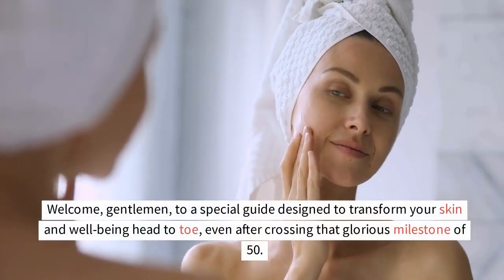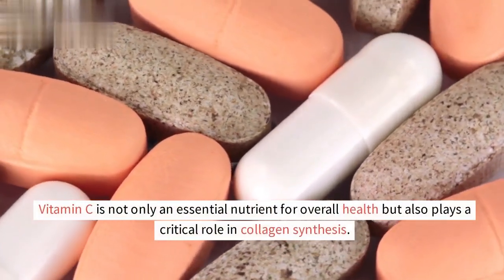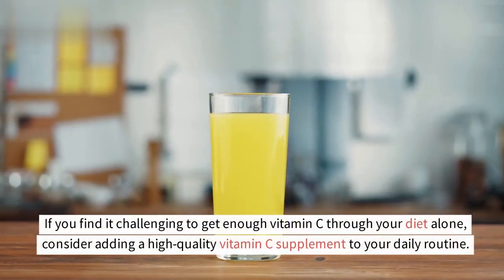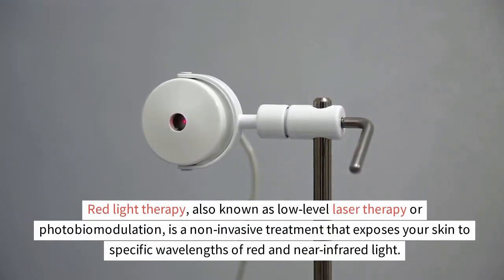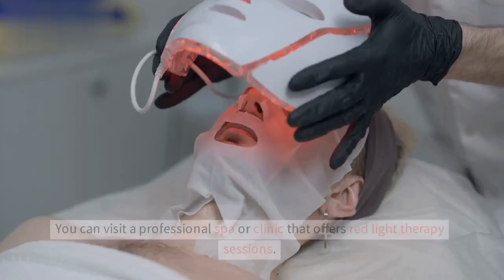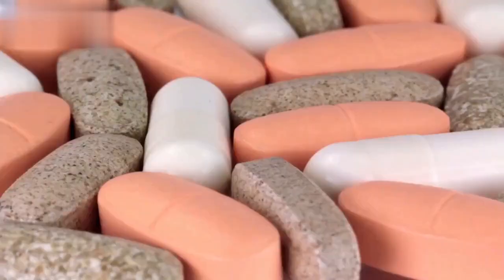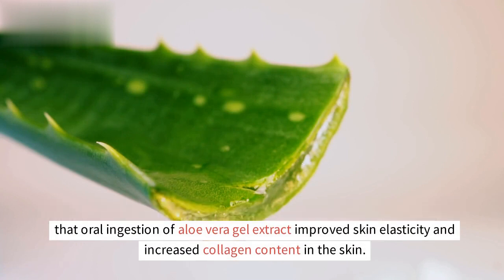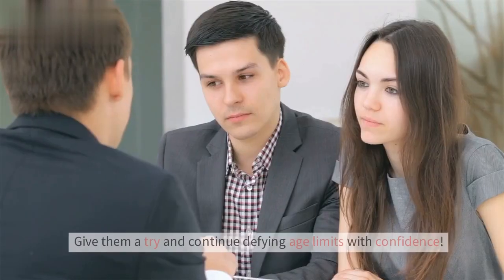3 Hacks to Boost Collagen Over Age 50 (NOT Bone Broth) in 2023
Discover three incredible hacks scientifically proven to boost collagen naturally, unlocking age-defying beauty and promoting overall well-being, even after 50. Say goodbye to wrinkles and weaker joints as we explore these powerful collagen-boosting methods, without relying solely on bone broth. Get ready to transform your skin and body with these game-changing hacks. Let's dive in!

how to boost collagen naturally at home how to boost collagen in body
how to boost collagen in skin
how to boost collagen without supplement
how to boost collagen
how to boost collagen production in skin

Video Chapters :
00:00 Intro 🌟

00:03 Transforming your Skin and Well-being 💆‍♂️

00:09 Boosting Collagen for Youthful Skin and Healthy Joints ✨

00:43 Hack 1: The Power of Vitamin C 🍊

02:18 Hack 2: The World of Red Light Therapy 🔴

03:59 Hack 3: The Miraculous Aloe Vera 🌿

05:38 Conclusion: Natural Ways to Boost Collagen and Rejuvenate Skin 💁

Summary :

Let's begin our journey into the world of collagen-enhancing hacks, but before we do, let's understand why collagen is so crucial for our bodies. As the most abundant protein in our body, collagen plays a vital role in maintaining healthy skin, hair, nails, and joints. However, as we age, our collagen production naturally declines, leading to unwanted wrinkles and weaker joints. But don't fret! We have three amazing hacks that will help support your collagen levels and keep you looking and feeling youthful, even after reaching the glorious milestone of 50.

Let's delve deeper into our first hack, which involves harnessing the incredible power of Vitamin C. You might be wondering, "How does Vitamin C boost collagen?" Well, it's quite fascinating! Vitamin C is an essential co-factor for two enzymes, prolyl hydroxylase and lysyl hydroxylase, which play a crucial role in stabilizing and strengthening the collagen structure. In simple terms, Vitamin C acts as a glue, linking amino acids together to create robust and stable collagen fibers.

Now, brace yourself for our second hack: the mesmerizing world of red light therapy! But what exactly is red light therapy, and how does it work its collagen-boosting magic? Red light therapy, also known as low-level laser therapy or photobiomodulation, involves exposing your skin to specific wavelengths of red and near-infrared light. These wavelengths penetrate deep into the skin, where they are absorbed by cells, stimulating the production of collagen, elastin, and other proteins responsible for maintaining vibrant and youthful skin.

And finally, it's time to celebrate the wonders of Aloe vera, our third collagen hack! You're probably familiar with Aloe vera's soothing properties for sunburns, but did you know it can also work wonders for collagen production? Indeed! Aloe vera contains an array of beneficial compounds, including vitamins, minerals, enzymes, and amino acids, all working together to stimulate collagen synthesis.